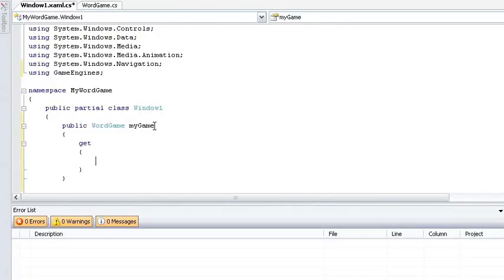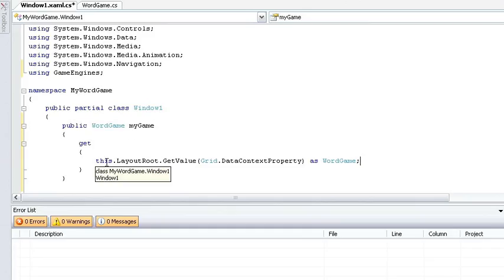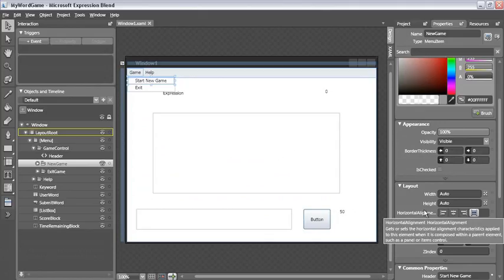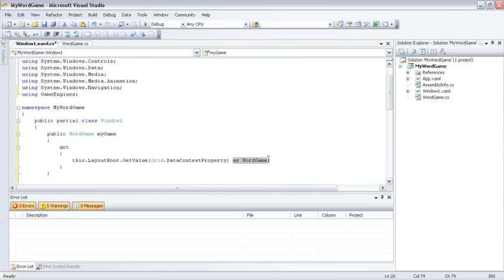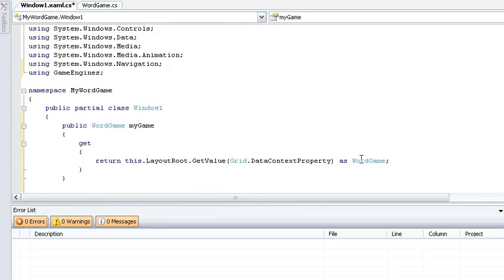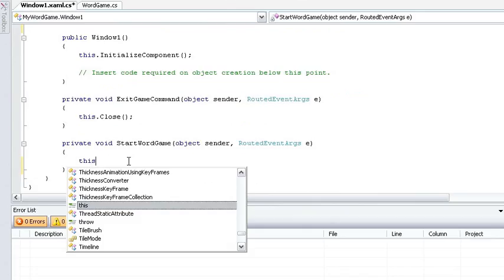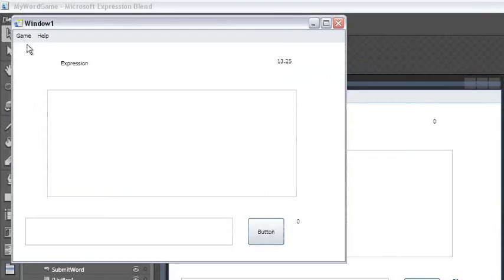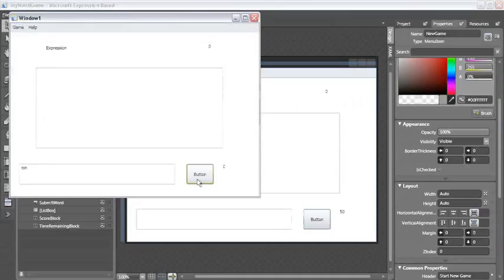TEBES P02 C02 L02 Running the Game